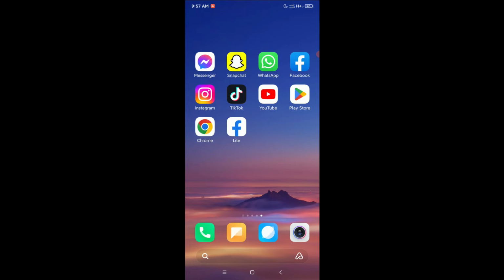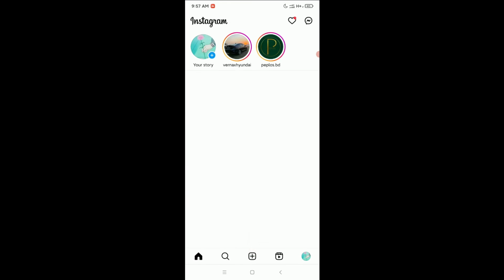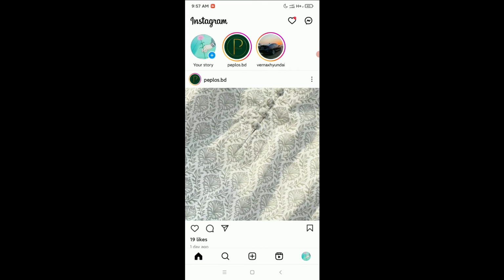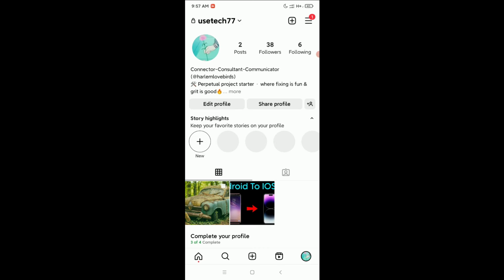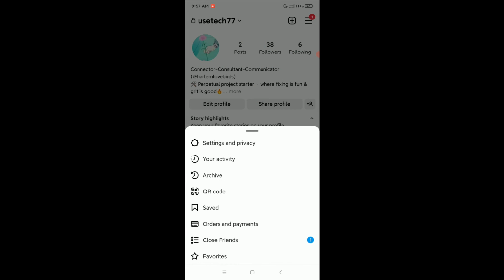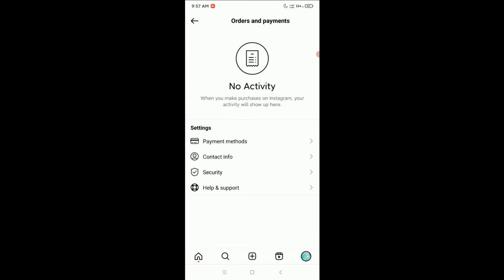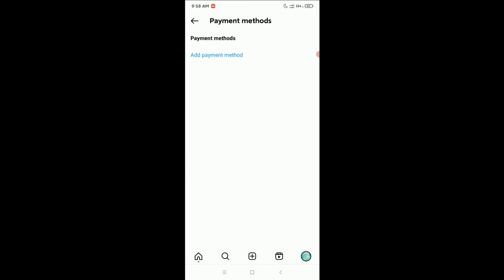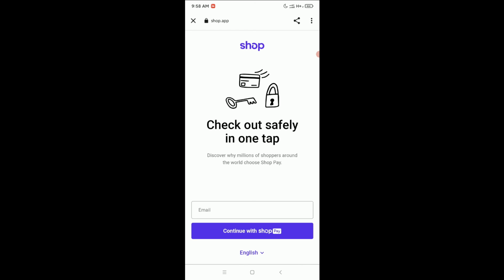How To Add "Shop Pay" For Instagram Shopping Payment